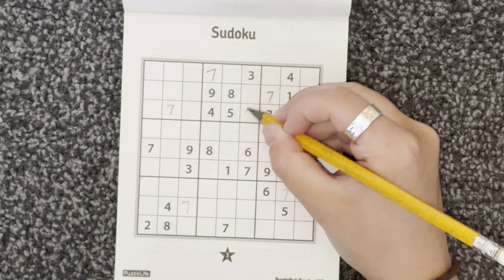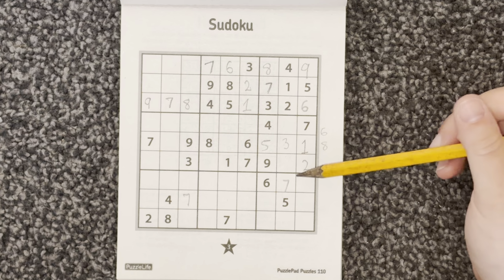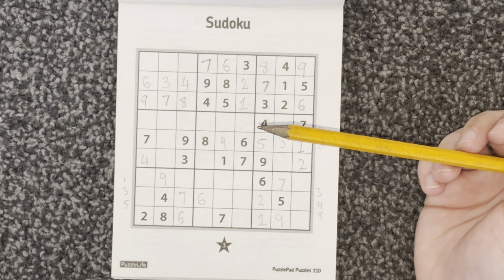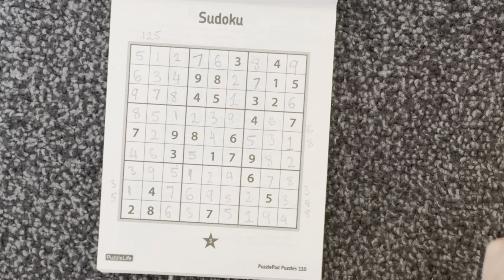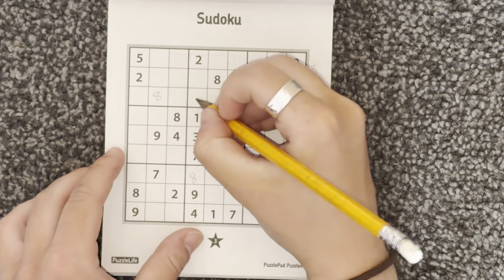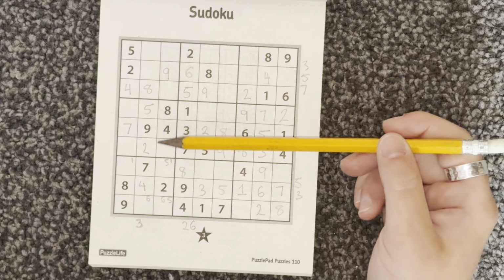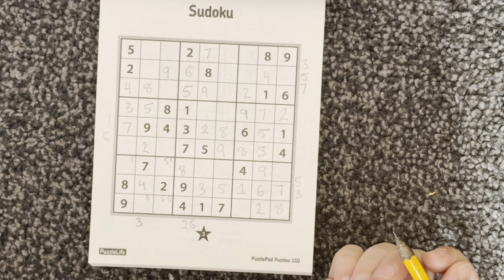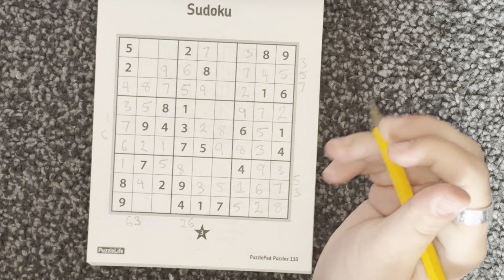ASMR Sudoku WITH GUM CHEWING SOUNDS